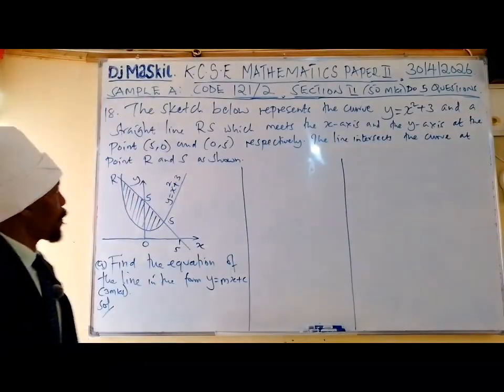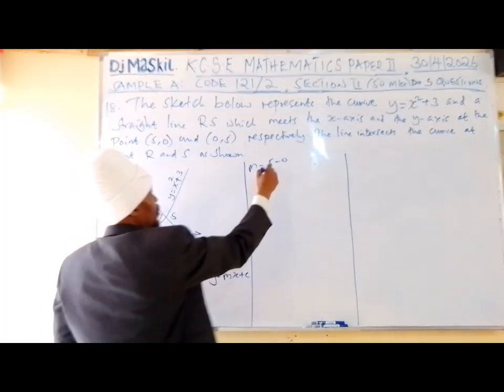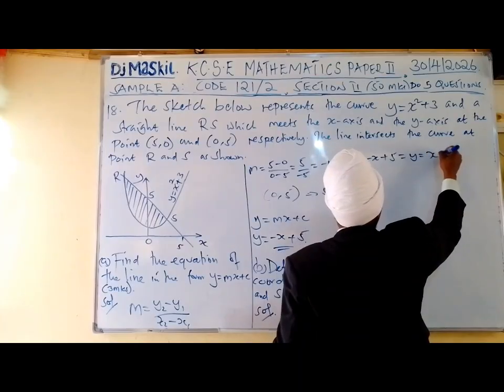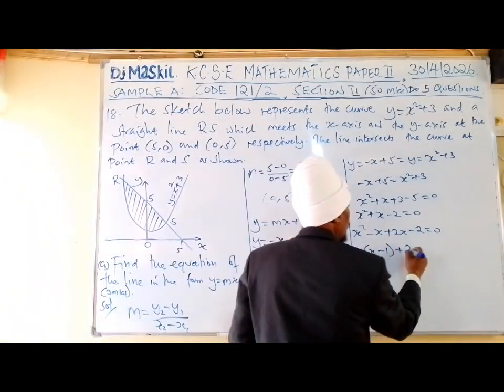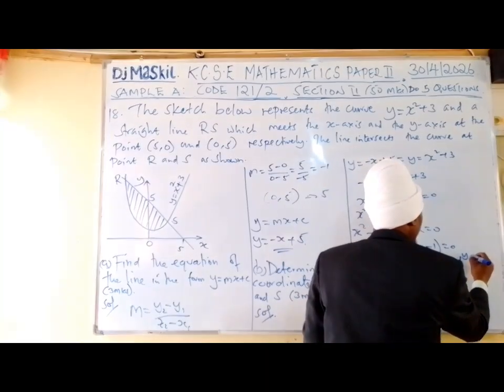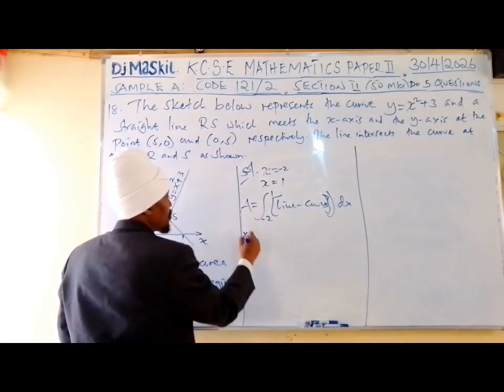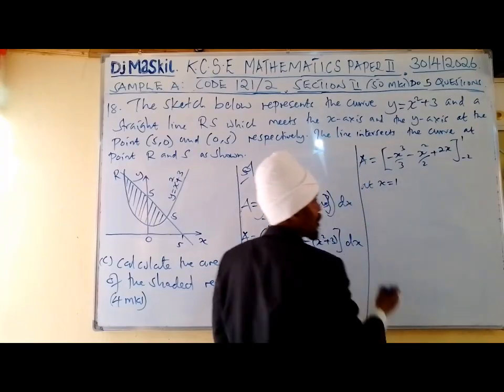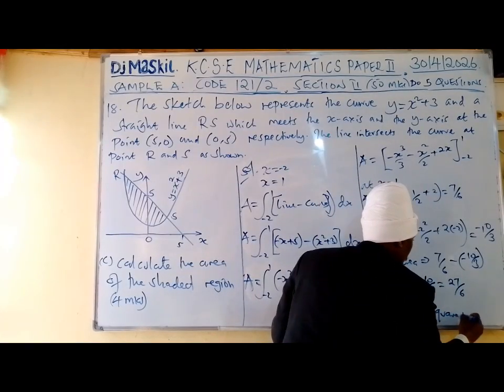Dj Maskil - K.C.S.E MATHEMATICS PAPER II SAMPLE A REVISION QUESTIONS SECTION II Q.18